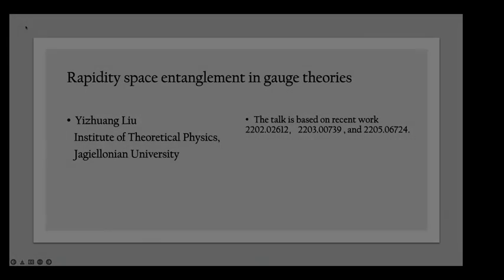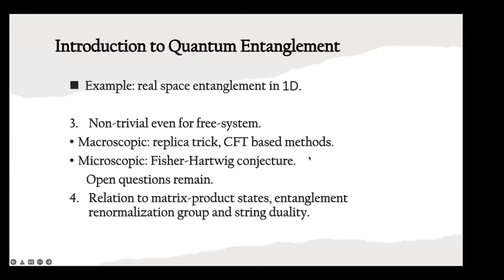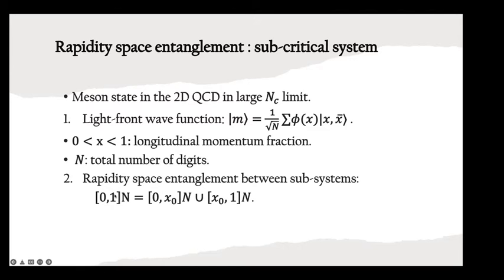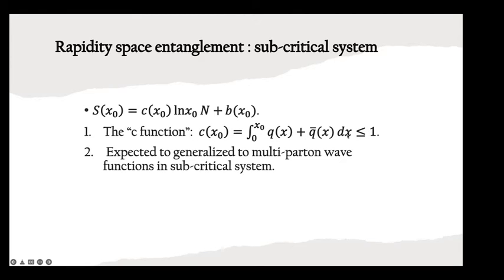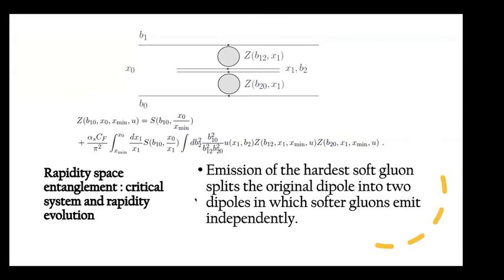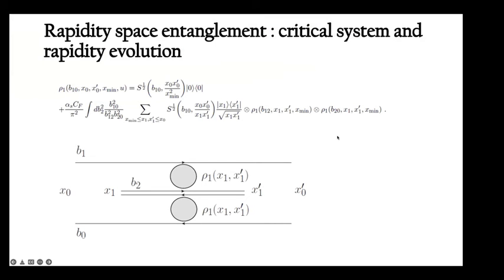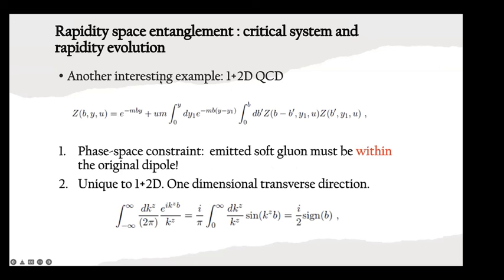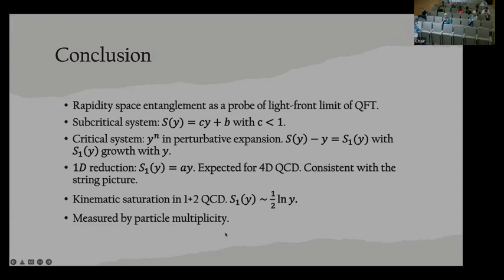Yizhuang Liu | Entanglement in rapidity and pace in gauge theories